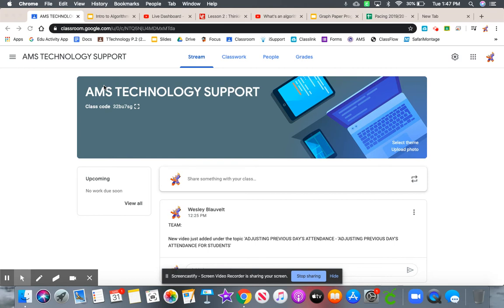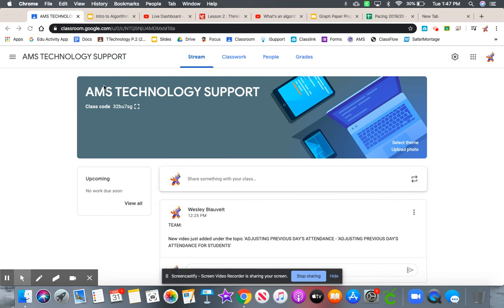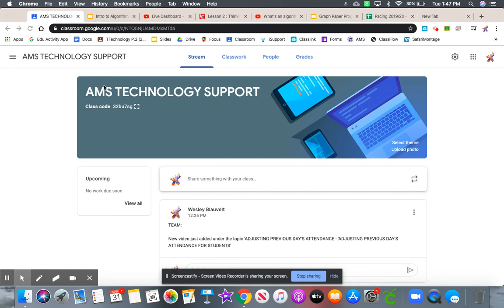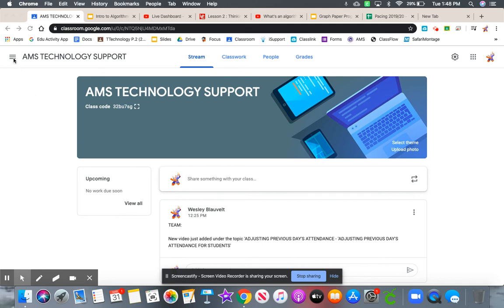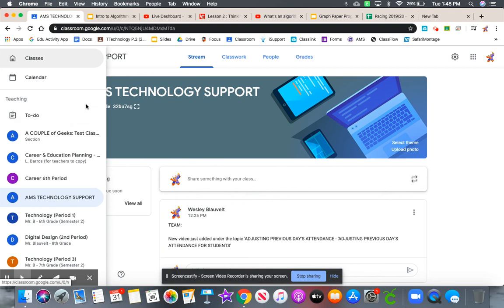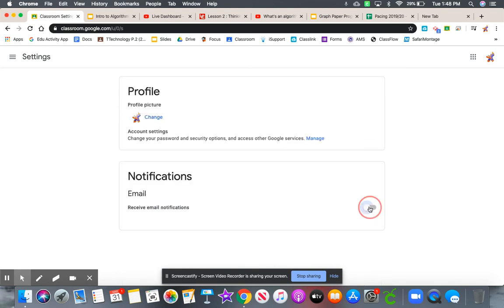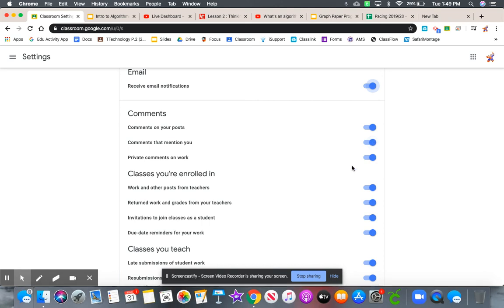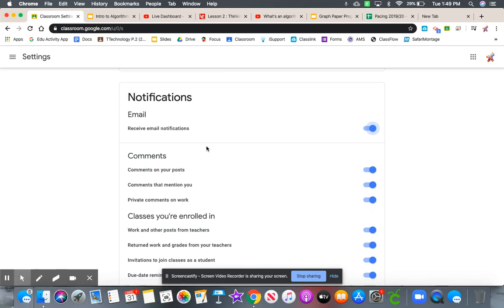GOOGLE CLASSROOM NOTIFICATIONS